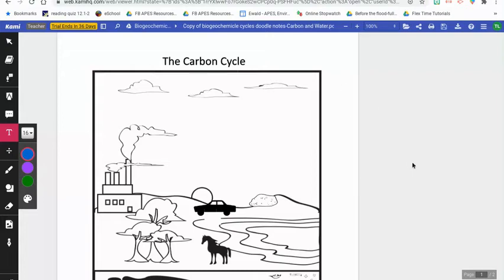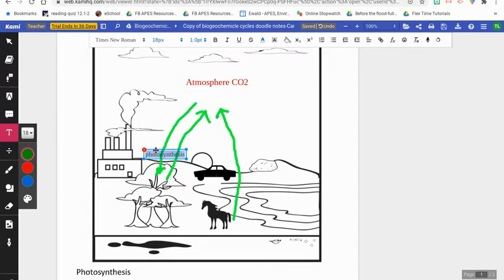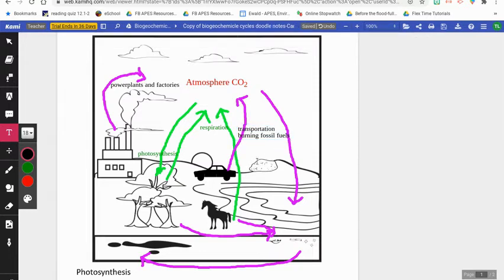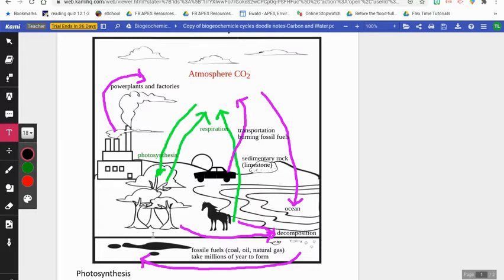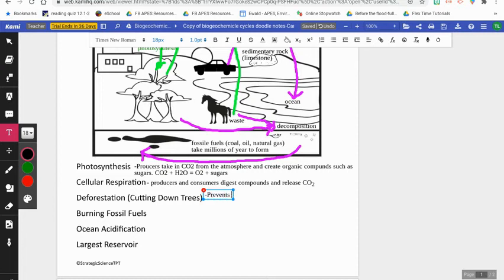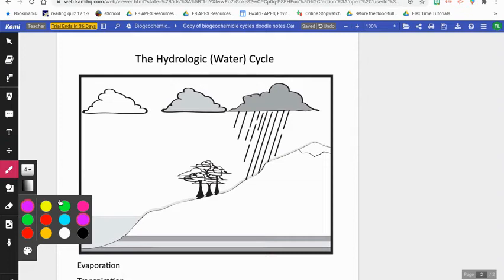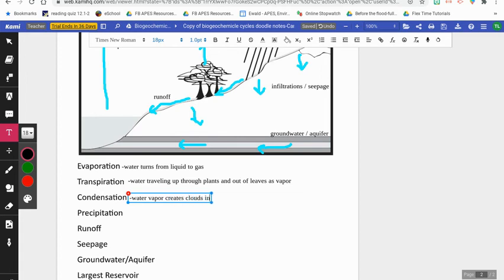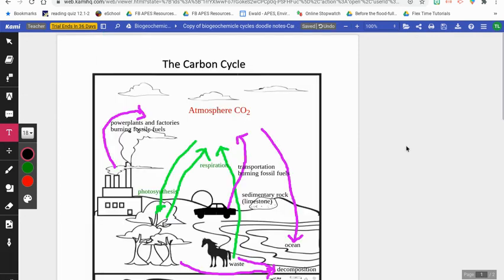Carbon and Water Cycle Doodle Notes